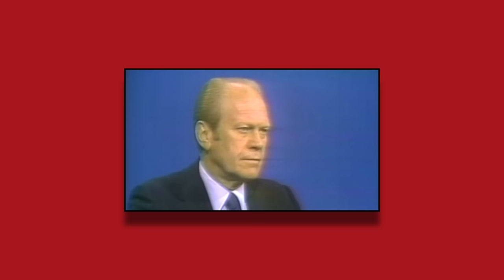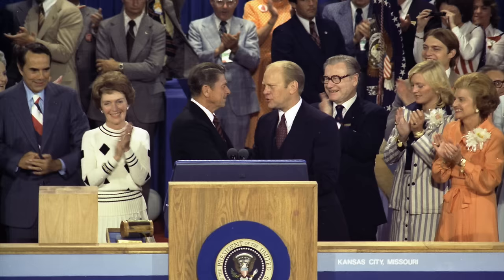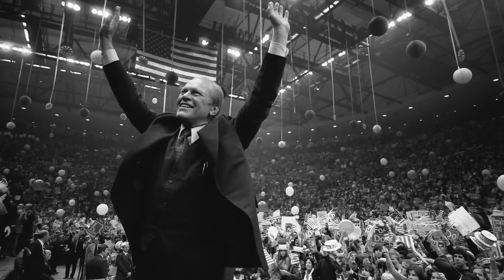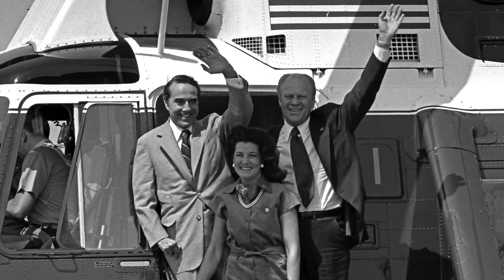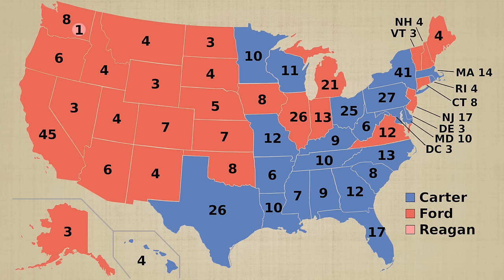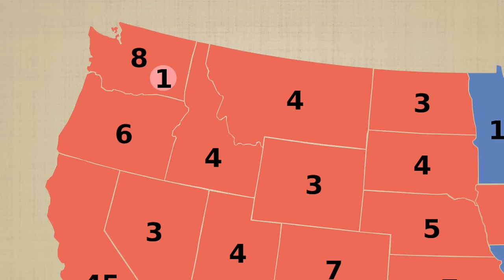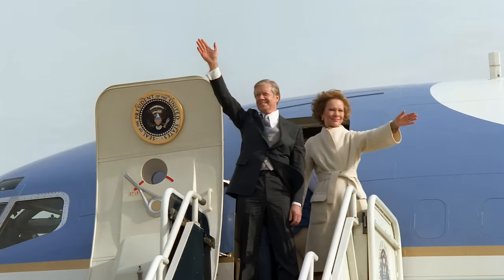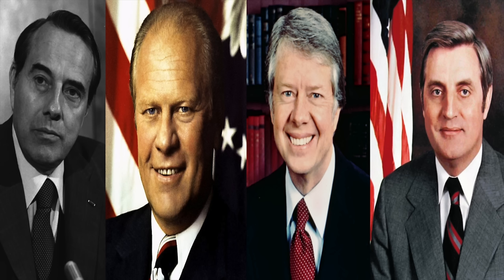The American Presidential Election of 1976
The 48th episode in a very long series about the American presidential elections from 1788 to the present. In 1976, the country celebrates its bicentennial by not trusting the government.

The 48th Presidential election in American history took place on November 2, 1976. The country was now over 200 years old, but during this time an increasing number of Americans didn’t seem to trust their government. This guy might be the reason why. Remember how Richard Nixon won big in the 1972 election? Well, as it turns out, his campaign that year was up to some shady stuff. Some of his supporters broke into the Democratic National Committee headquarters at the Watergate office complex in Washington, D.C. in order to spy on them. They were busted, and this was eventually known as the Watergate scandal.

As it turns out, the Nixon administration was involved and later tried to cover it up. Nixon was forced to give up audio recordings that proved this. Facing impeachment by the House of Representatives and likely getting fired by the Senate, Nixon resigned on August 9, 1974. Just like that...he gone.

Gerald Ford, the Vice President, was sworn in as the 38th President in American history. Hold up! What happened to Spiro Agnew? Spiro Agnew had actually resigned the year before. He had his own scandal involving him receiving illegal bribes back when he was the Governor of Maryland. So Nixon nominated Ford, a dude from Michigan who at the time was the House Minority Leader. Congress overwhelmingly approved the nomination. Good thing the fairly recently passed 25th Amendment to the Constitution said they could now do this.

Also because of the 25th Amendment, Nelson Rockefeller became the 41st Vice President in American history.

So what is one of the first things that Gerald Ford does? Well, he pardons Richard Nixon. All, that’s so sweet of him.

Ford was President during a tricky time- the Vietnam War was ending as the Americans left and let South Vietnam fall, which was a humbling defeat, and the economy wasn’t doing so well back at home. The U.S. dealt with stagflation, which is when things basically cost a lot while unemployment goes up and companies produce less.

In 1976, Ford tried to get the Republican nomination for President as the only sitting President who had never been elected to national office, and he had an impressive challenger. Ronald Reagan, the now former governor of California, nearly took the nomination. Going into the Republican Convention, the two were dead even. However, Ford won the nomination narrowly on the first ballot. The Republicans nominated Bob Dole, a Senator from my home state of Kansas, as his running mate.

Just like in 1972, many sought the Democratic Party nomination. Four stood out in the beginning. Henry Jackson, a Senator from Washington, Mo Udall, a U.S. Representative from Arizona, Jerry Brown, the Governor of California and son of former California Governor Pat Brown, and George Wallace, who, despite being shot and paralyzed during the last election effort, was still going strong. Well none of those four saw Jimmy Carter coming.
Carter, a former Governor of Georgia, took everyone by surprise by winning the early Iowa caucus and New Hampshire primary. Henry Jackson didn’t even compete in those, and boy was that a big mistake- he never recovered. Ever since then, the media has spent extra special attention to Iowa and New Hampshire, you may have noticed. Check out Political Junkie and Step Back History explain this in more detail.

Anyway, Carter capitalized on the fact that he was a D.C. outsider and a centrist from the South to become a successful dark horse candidate. Despite an ABC movement, or Anybody But Carter movement, Carter got the nomination at the convention, with Walter Mondale, a Senator from Minnesota, as his running mate.

One third party candidate I will mention was Eugene McCarthy, our boy from the 1968 election, who had since split from the Democratic Party and now ran as an independent candidate.

But the Democrats and Republicans had the money. Carter generally led in the polls over Ford, and Ford said stupid things like “there is no Soviet domination of Eastern Europe and there never will be under a Ford administration." But then again, Carter was talking about lusting for women other his wife to Playboy Magazine, so the race remained tight.

Bob Dole and Walter Mondale participated in the first-ever formal vice presidential candidate debate.